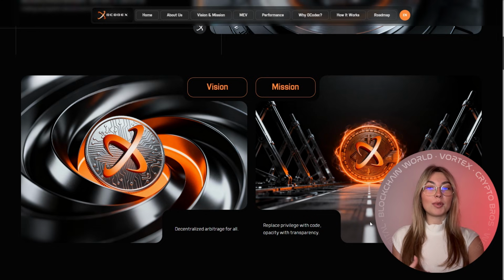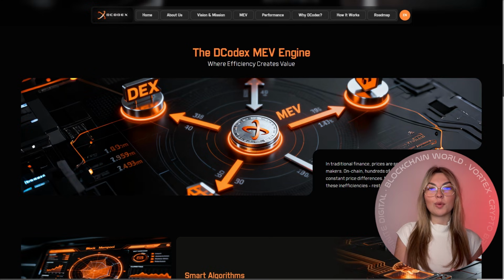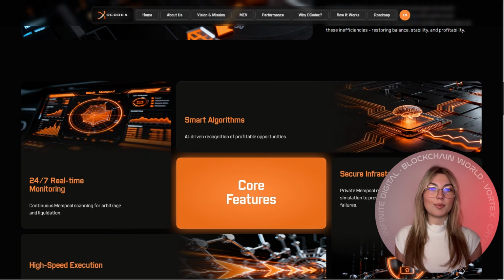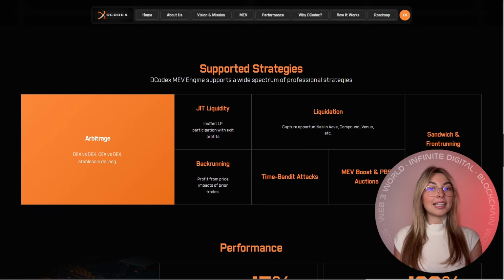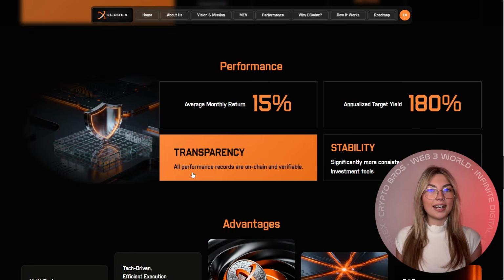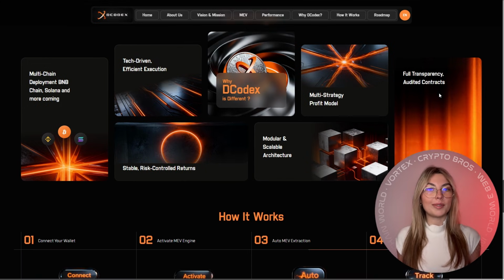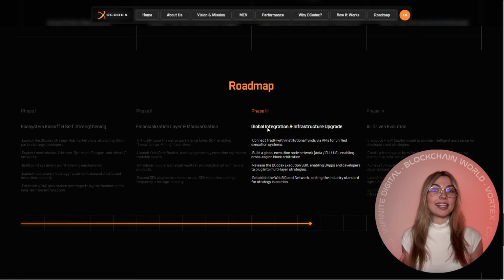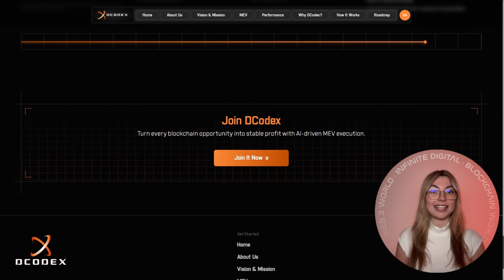Forget the Noise: DCodex Helps You Actually Understand Crypto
Most crypto platforms overwhelm you with charts, alerts, and hype.
DCodex takes the opposite approach: clear structure, clean layout, and real context so you can understand blockchain ecosystems without getting lost.

It’s built for people who value insight over noise and want to explore crypto the way research should feel; organized and intuitive.

Start today!

X: @DCodex_Official

- main focus on AI tools, meme Coins, AI Tools, Play2Earn, Tap2Earn and Crypto presales!